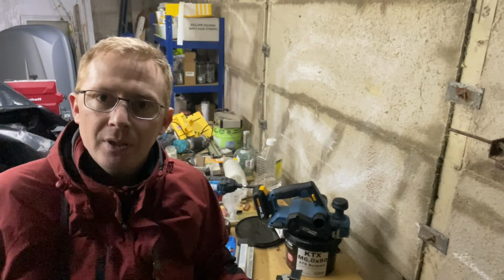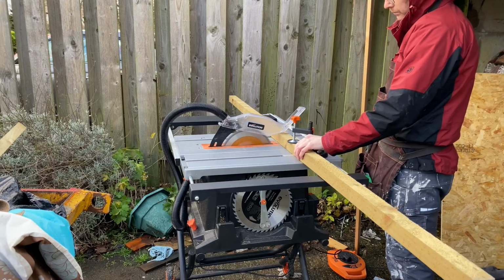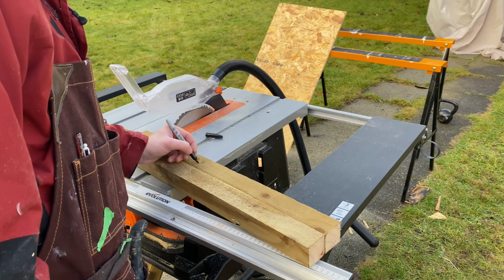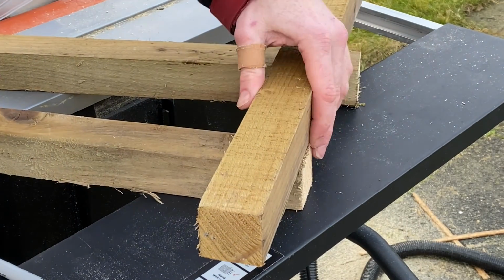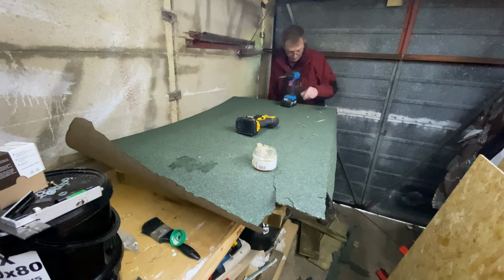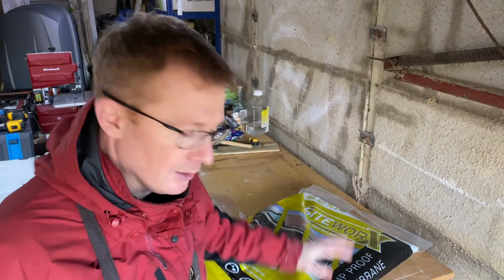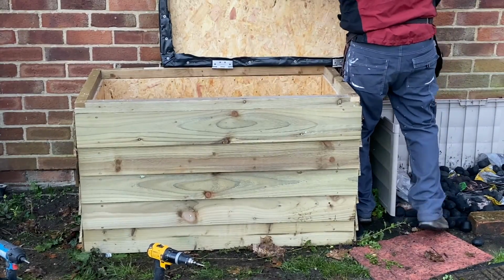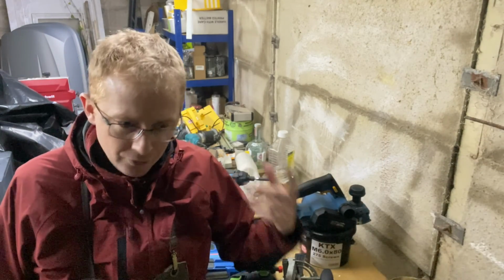Modular build project #1: Making a coal storage box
This build project has been a long time in the making so sincere apologies for it weighing in at just under 30mins, including loads of stuff I had to cut! I wanted to try this style of a building project as this has acted as the test case for hopefully larger build projects in the future. It has been a big learning experience going through the stages and I hope you enjoy watching how I went about them.

I have also listed below some of the stuff I use in the build. Best wishes, Leo 😀

Evolution Rage 5-S Table Saw:

Liberon Lubricating Wax: